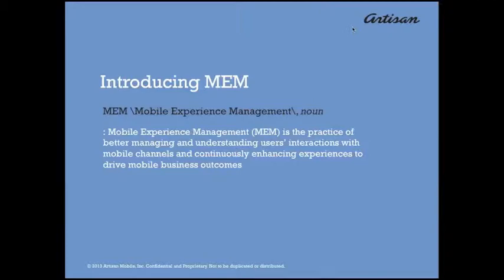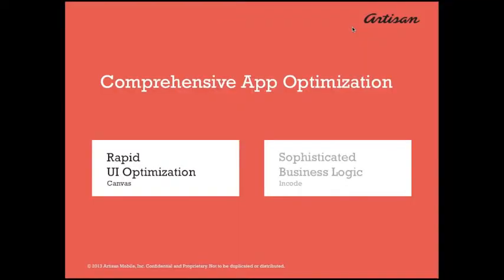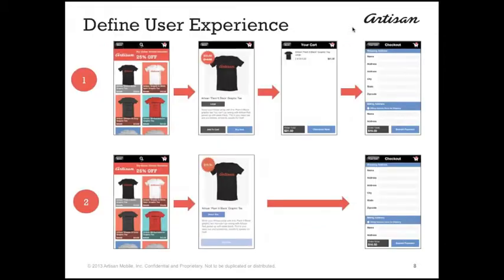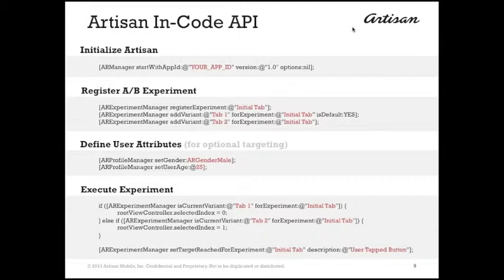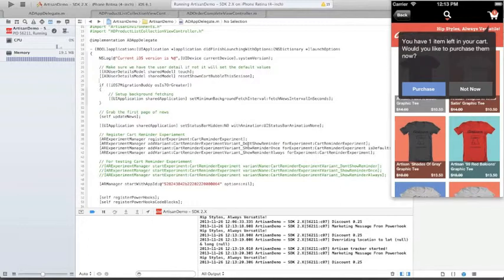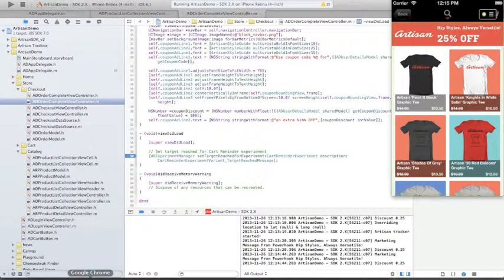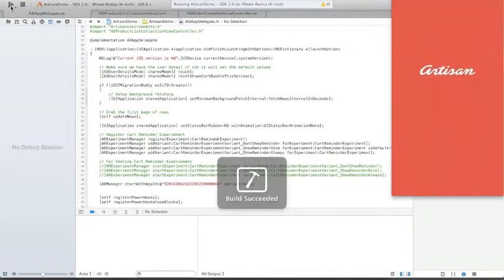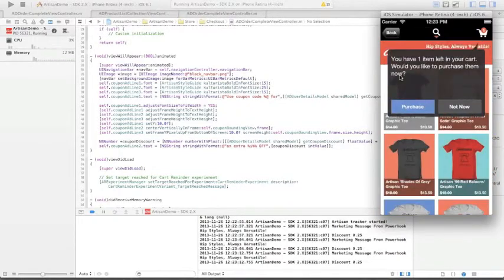Using In-Code & PowerHooks - "Keeping Current" Webinar Series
Artisan Founder and CTO, Scott Wasserman walks technical users through how to code sophisticated business logic into your apps for A/B testing and real-time customizations. Scott addresses when to use Artisan's API capabilities and walks through the actual code and user-interface for a use-case.